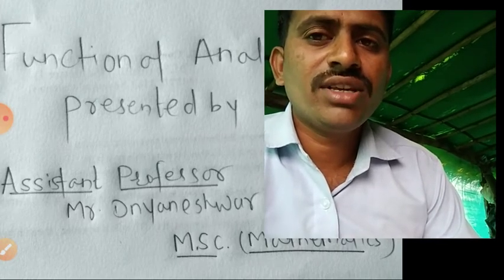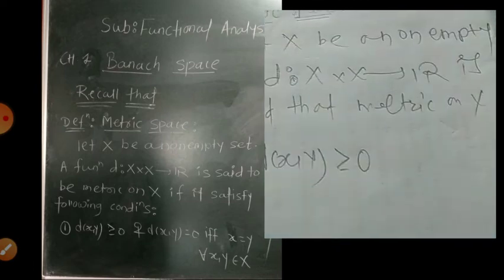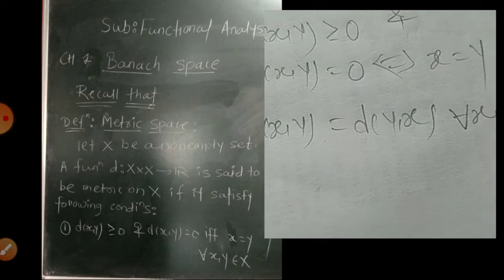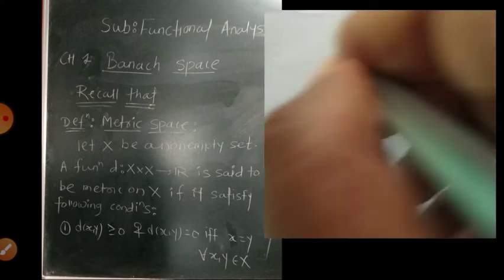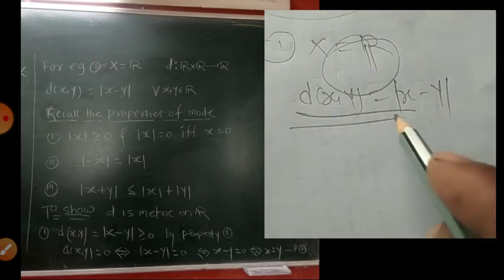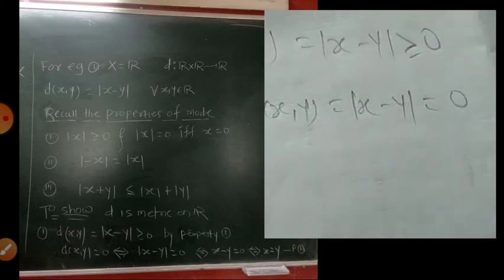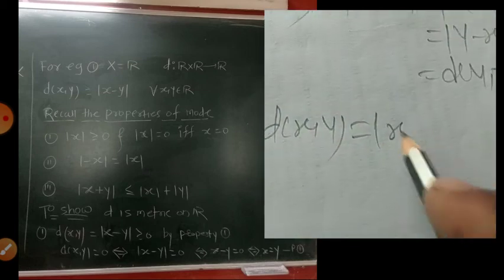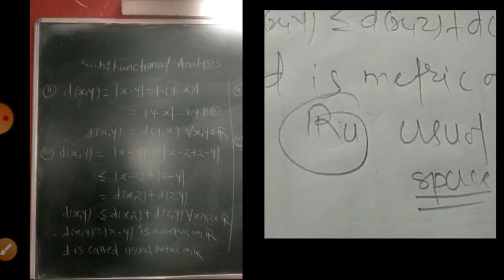Basic concept of functional analysis by Dnyaneshwar sir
This video help  M.Sc. student to understand basic concept of functional analysis.